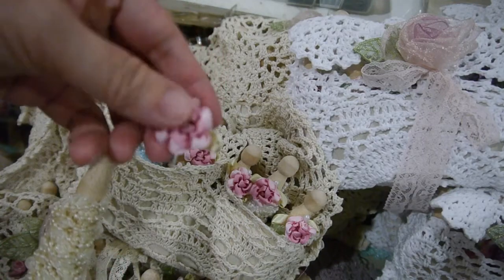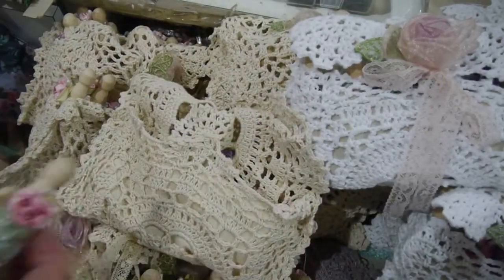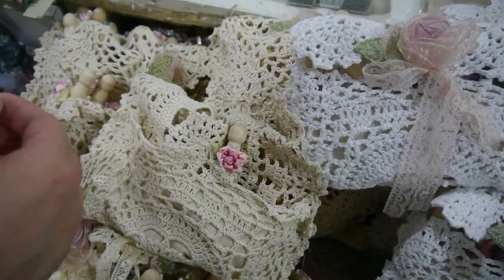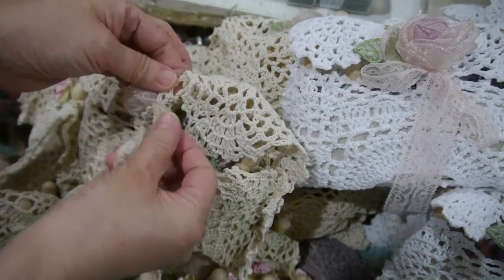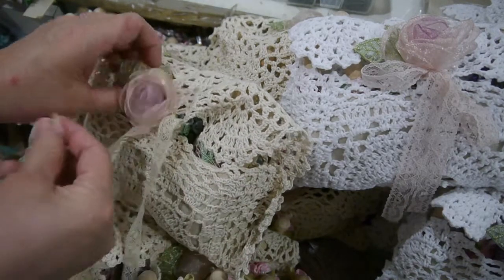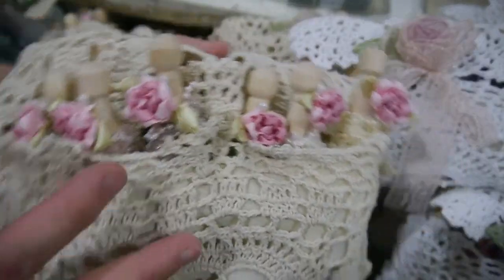Crochet doily purse with shabby chic trims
FB Msgardengrove1 inspire kit group